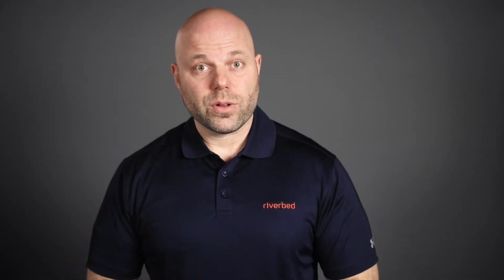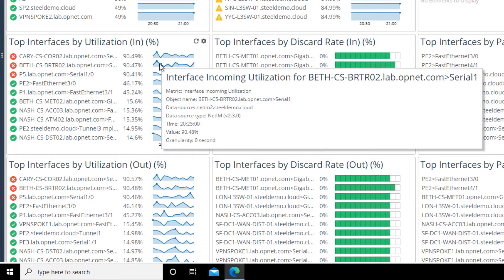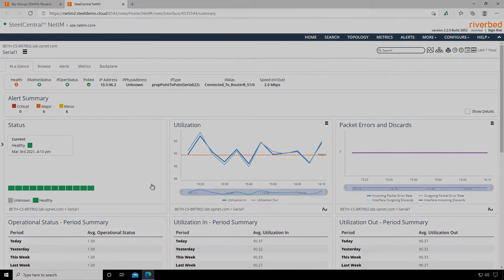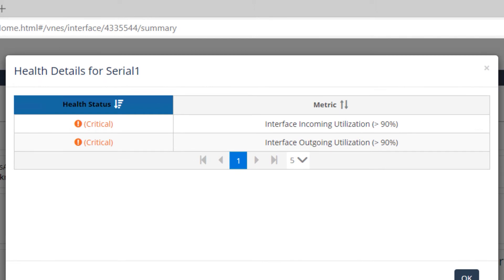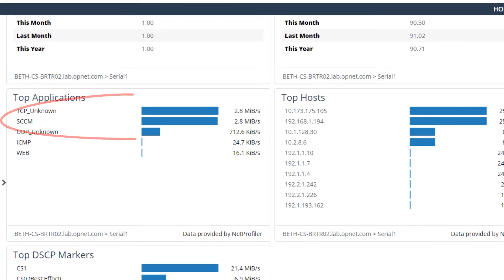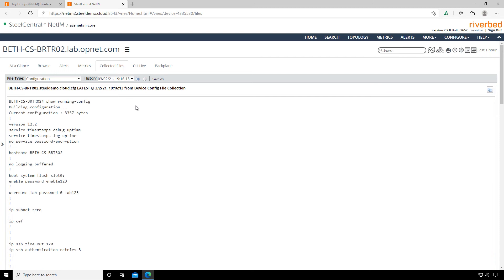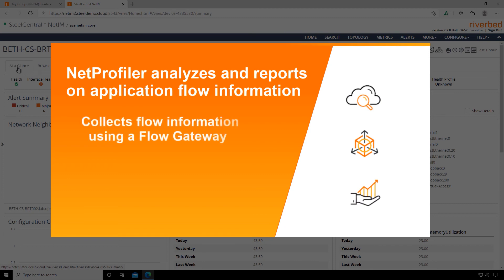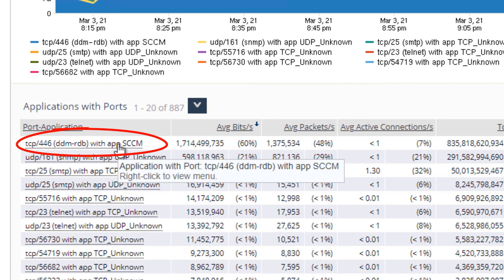Monitor and Troubleshoot Network Performance with Unified NPM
In this video, Phil Gervasi walks through the alerting and troubleshooting capabilities of Portal, NetIM, and NetProfiler and demonstrates how they work together seamlessly to troubleshoot a network performance problem.